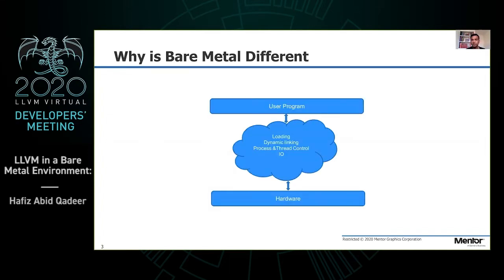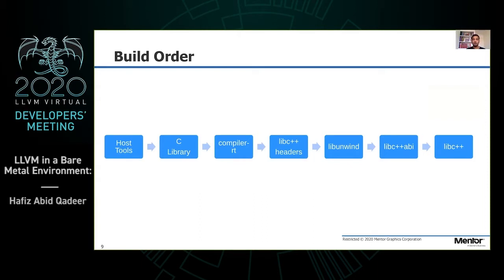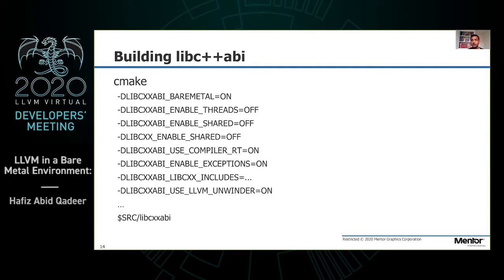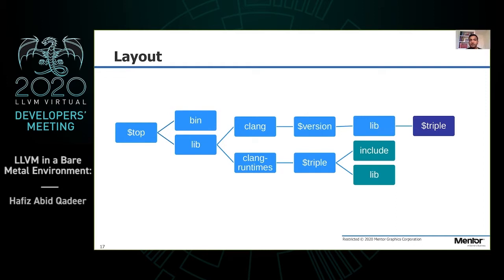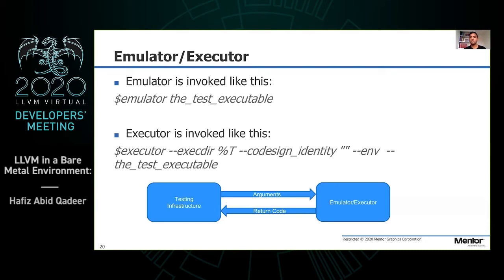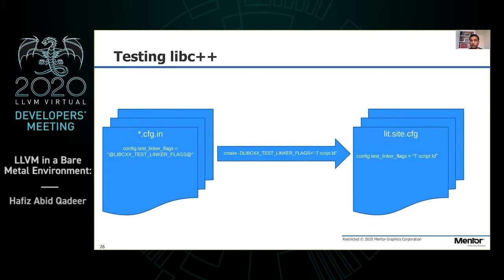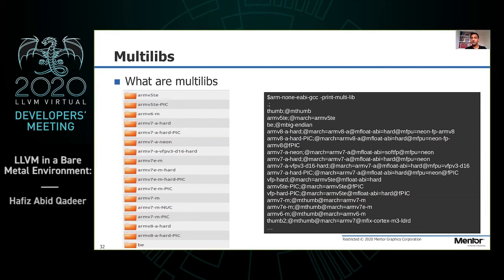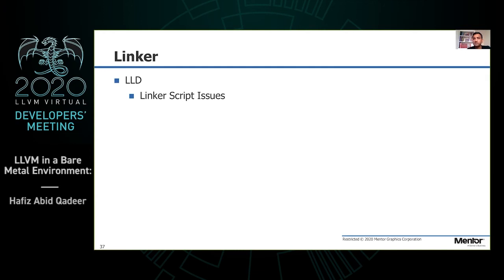2020 LLVM Developers’ Meeting: H. Qadeer “LLVM in a Bare Metal Environment”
LLVM in a Bare Metal Environment - Hafiz Abid Qadeer

This tutorial is about building and validating LLVM toolchain for Embedded Bare Metal Systems. Currently, most of the bare metal toolchains using LLVM depend on an existing GCC installation to provide some runtime bits. In this tutorial, I will go through the steps involved in building an LLVM toolchain that does not have this dependency.